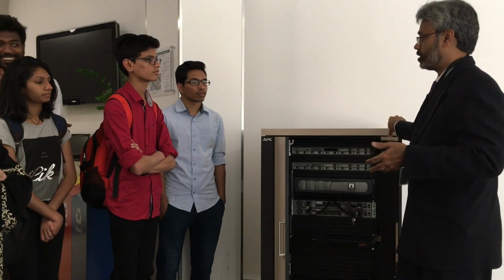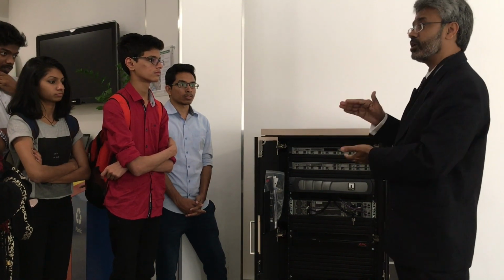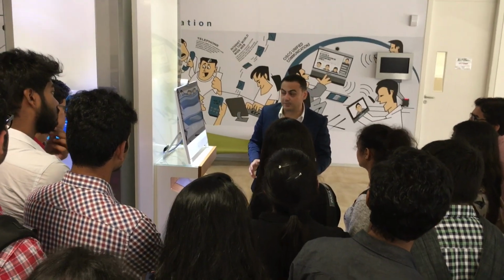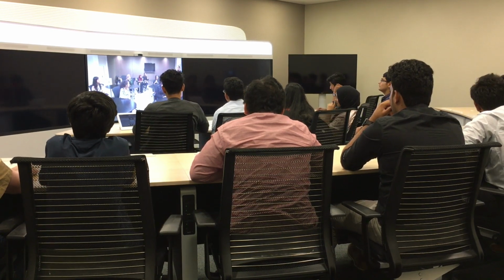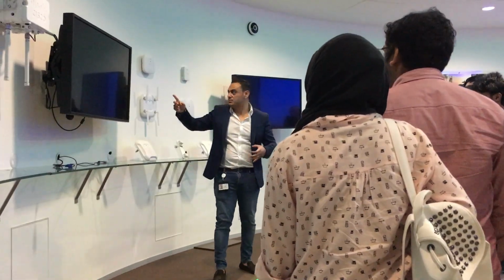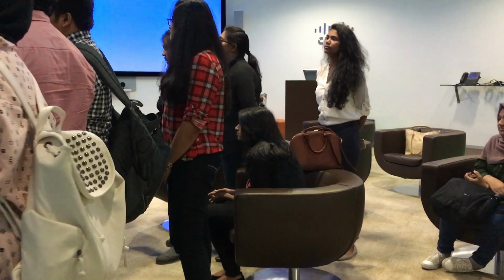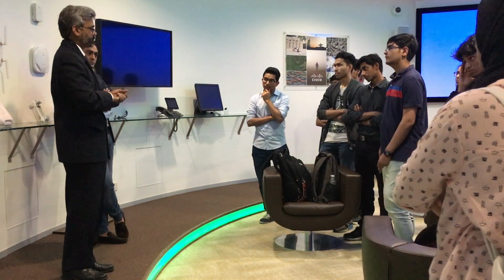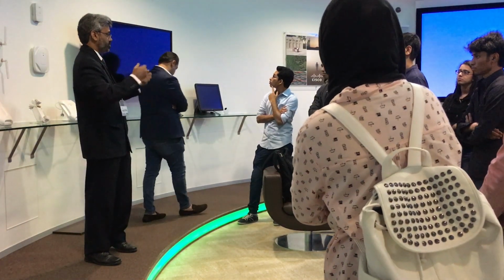Visit to CISCO Gallary by Students - Dubai Knowledge Village (2016)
Old Memories - CISCO Netacad Students and Instructore Visits CISCO HQ Dubai - 2016